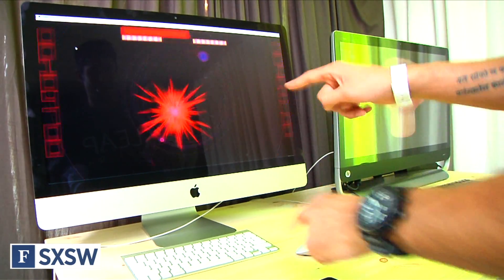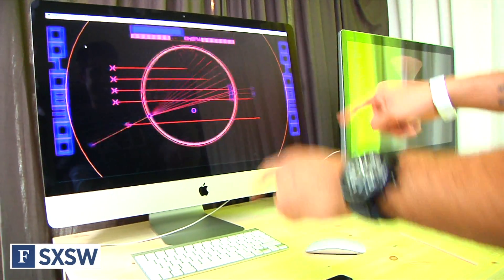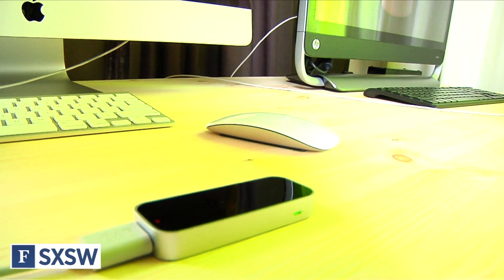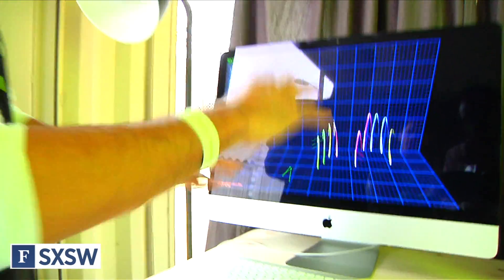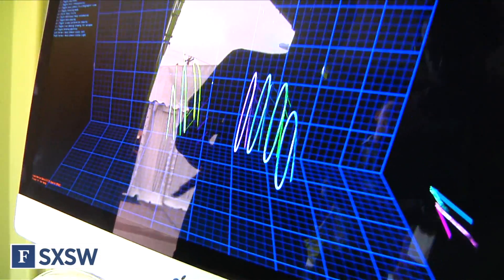Leap Motion: Hands On At SXSW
Leap Motion president Andy Miller talks to Forbes' J.J. Colao about the motion-sensitive controller that looks to disrupt desktop computing.